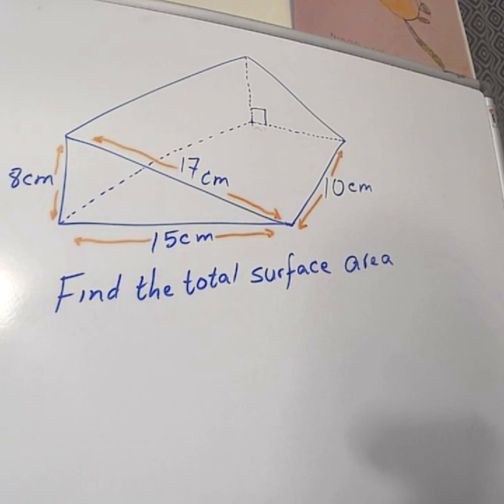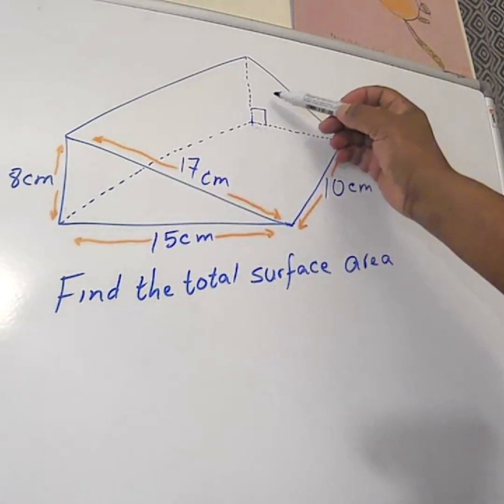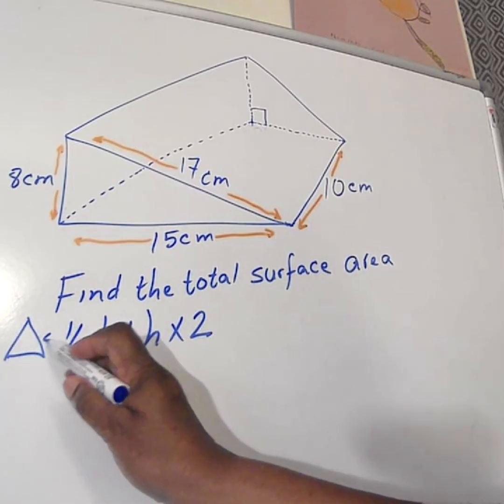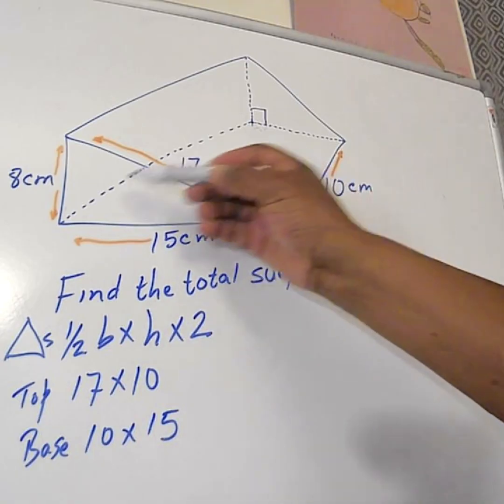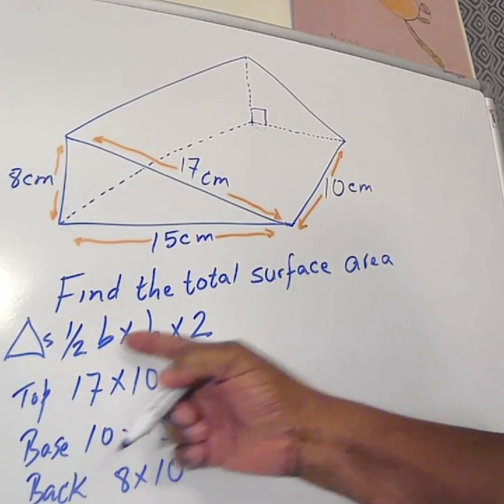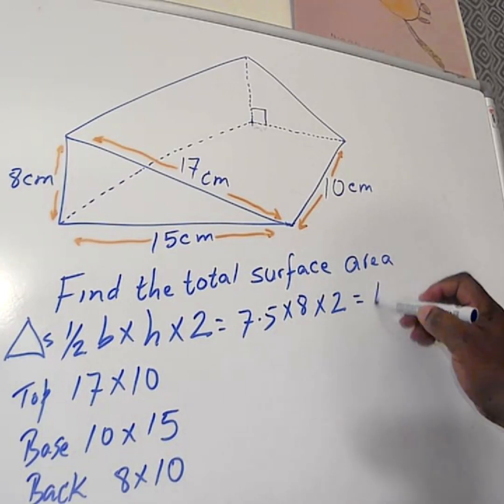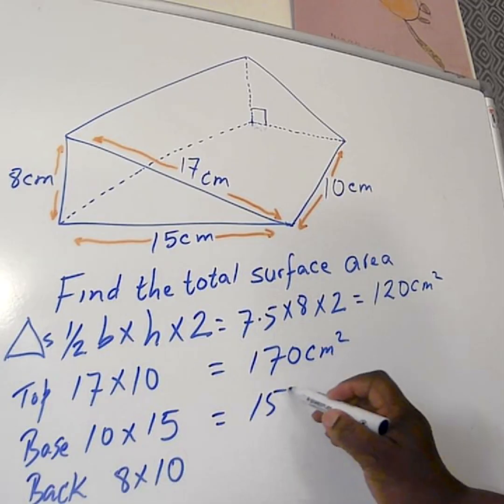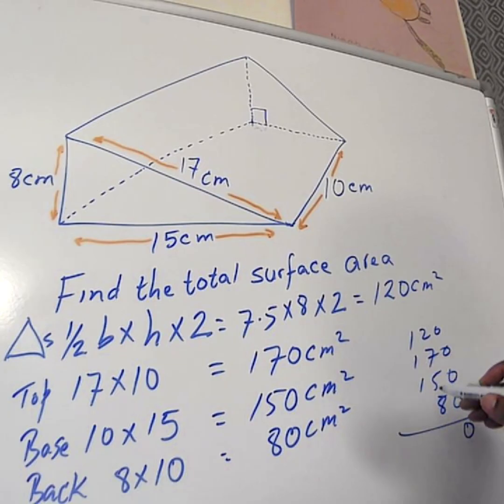Surface Area. Get that grade. Practice step by step. Small steps. Big confidence. Real progress.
Maths with Mense's main focus, is to level up the maths game for girls who know they can do better and need encouragement.
For the boys at the back who are a few marks from a Level 4
and for the underrepresented learners who’ve been underestimated for far too long.